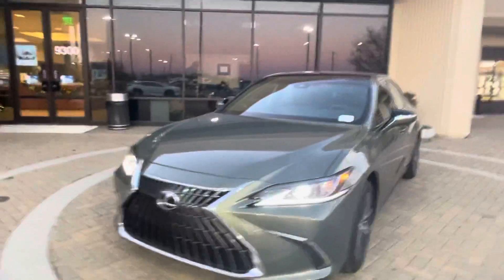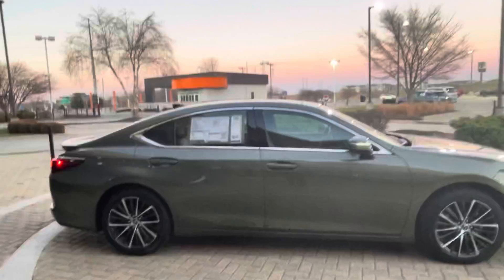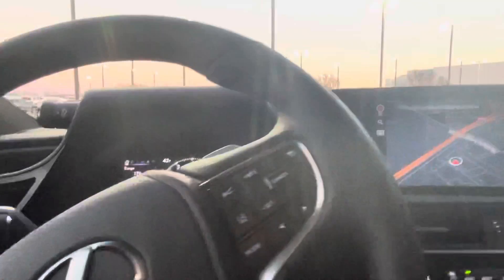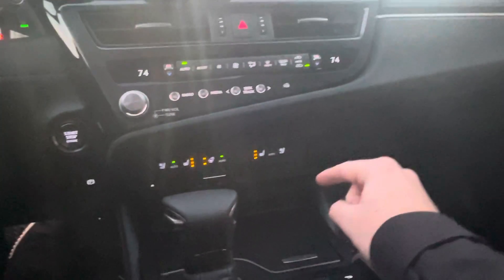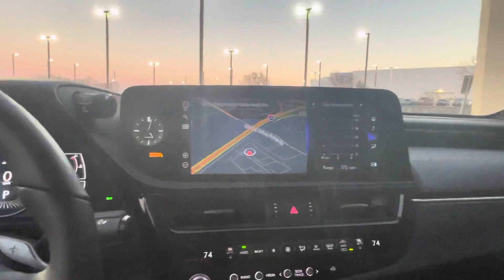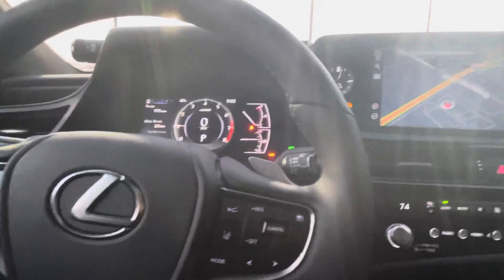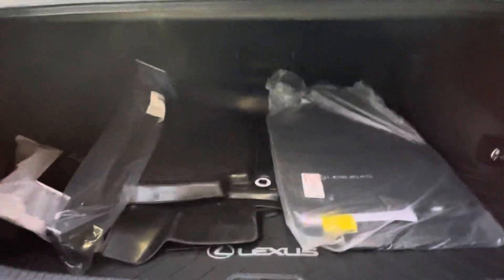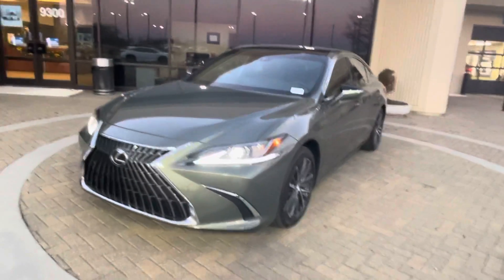2022 Lexus ES 350 Walkaround!